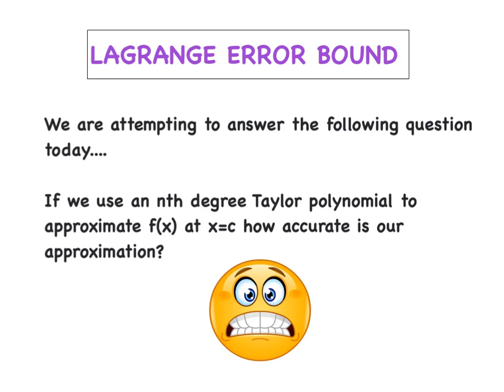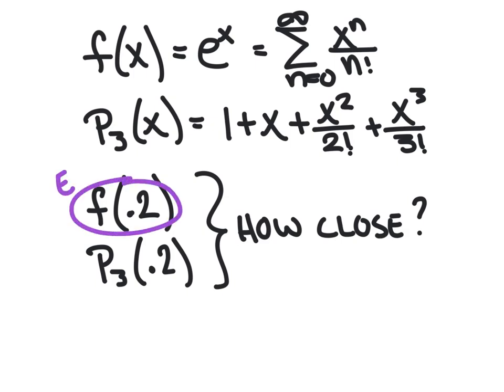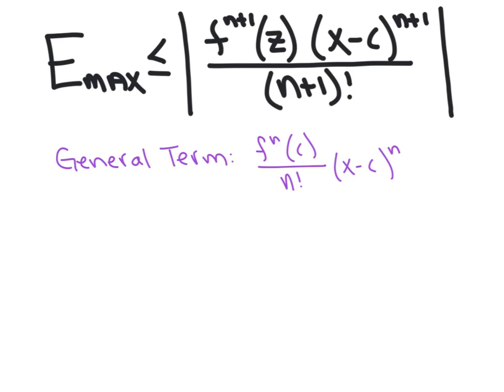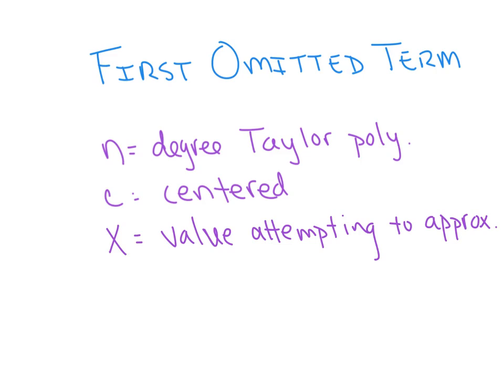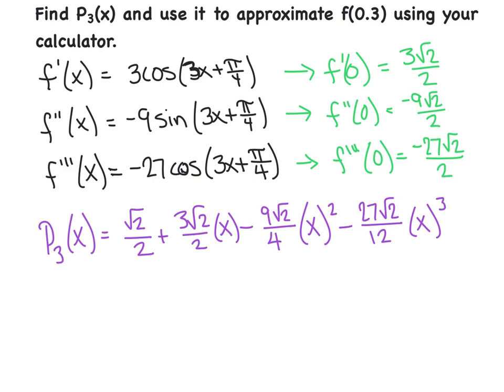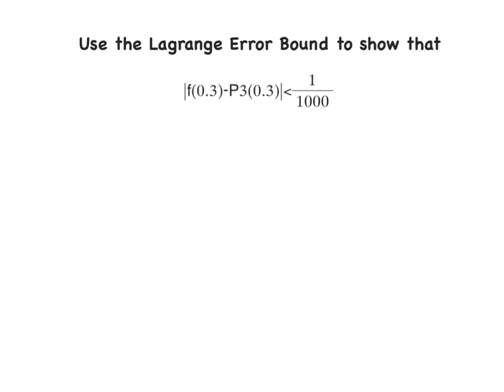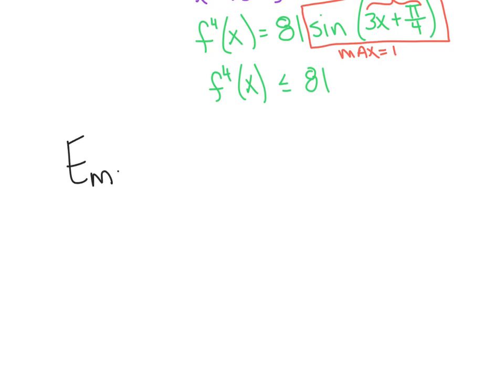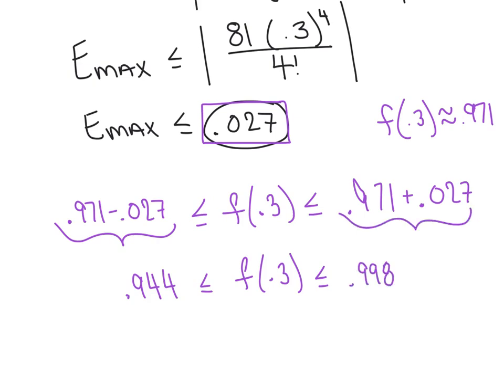AP Calculus BC - Lagrange Error Bound